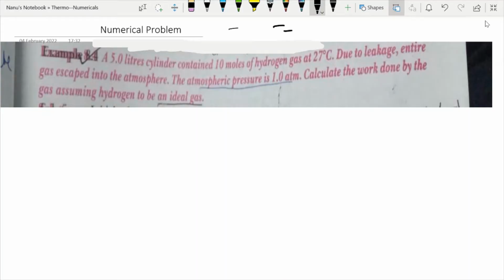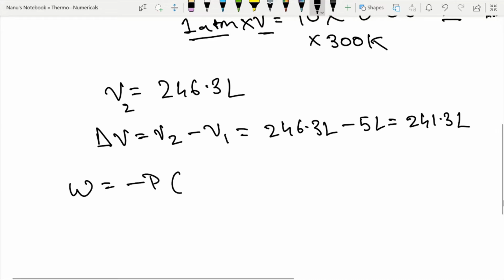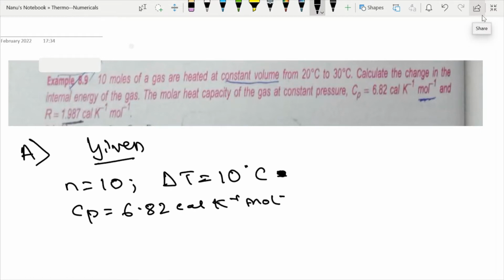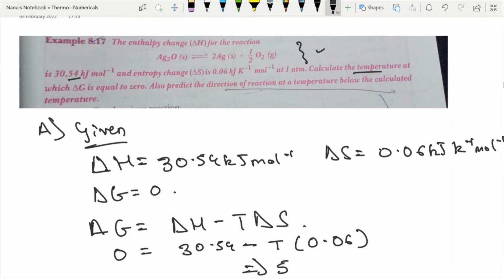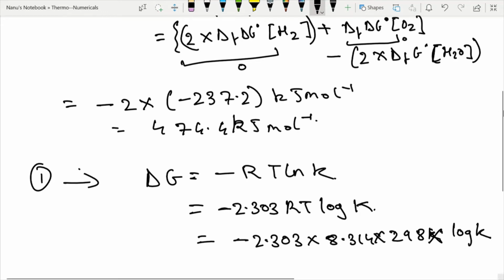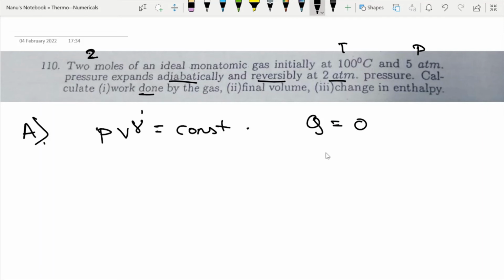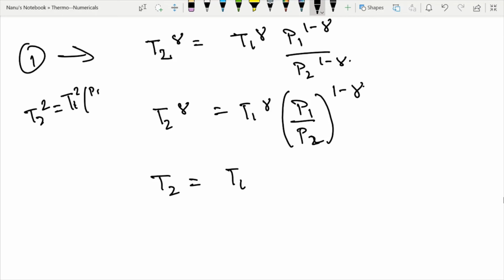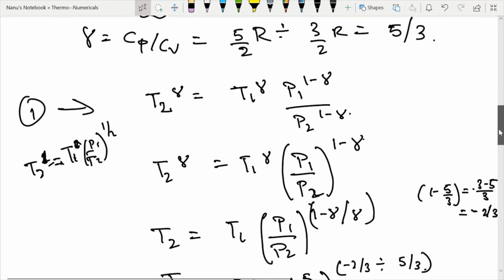Thermodynamics- I || Numerical (NAT) Problems || IIT-JAM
To help IIT-JAM students revise the important concepts from the chapter of Thermodynamics.

IIT-JAM

"Let’s not become discouraged in doing good, for in due time we will reap, if we do not become weary."--Holy Bible